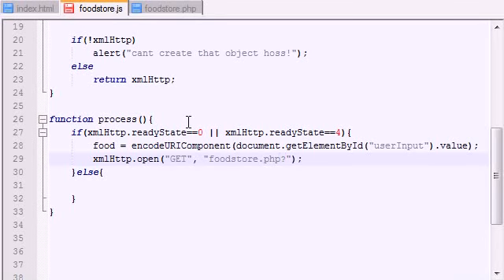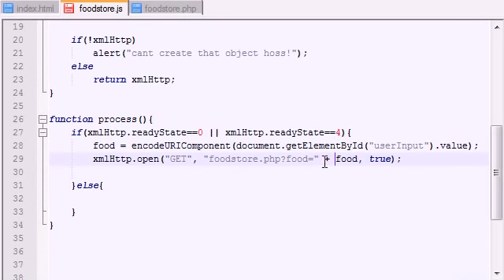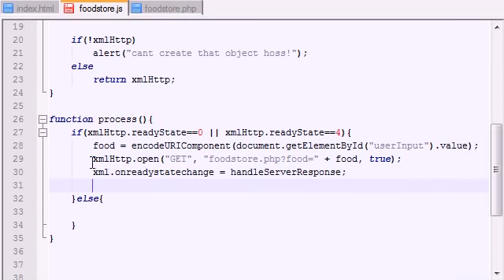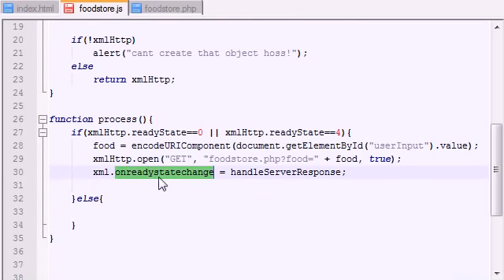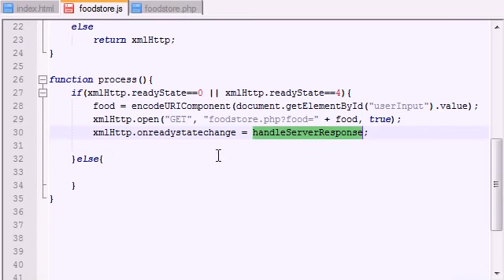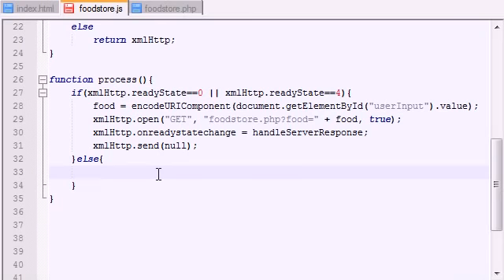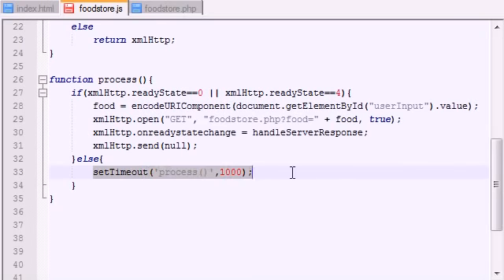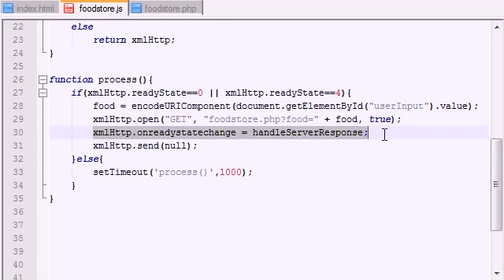AJAX Tutorial 8 Sending Requests to the Server